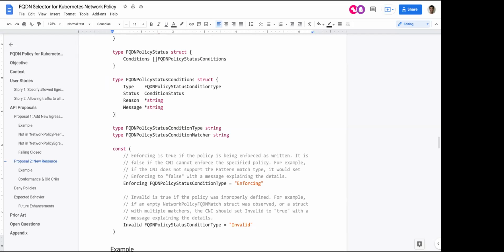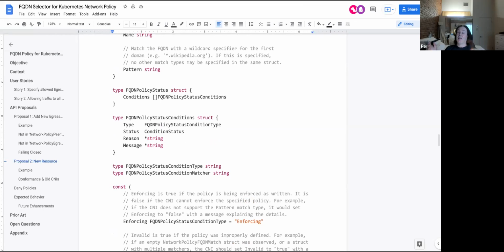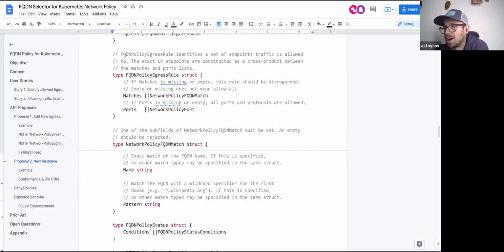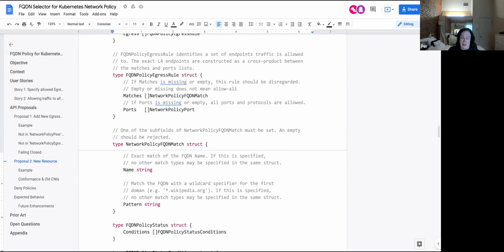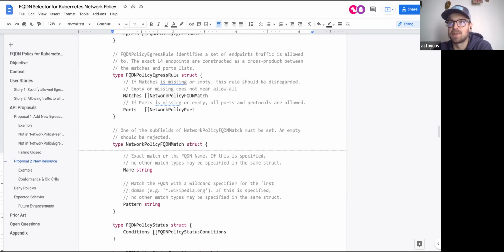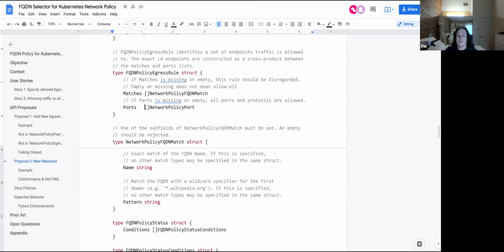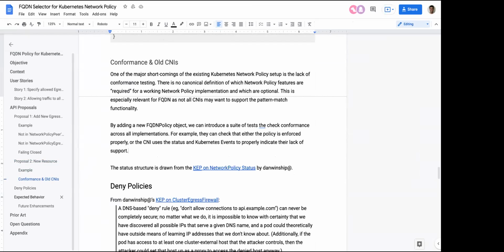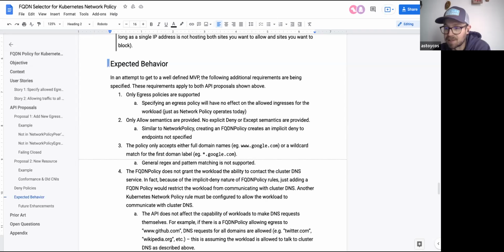Network Policy API Bi-Weekly Meeting for 20220214